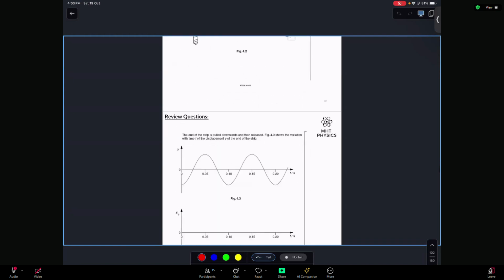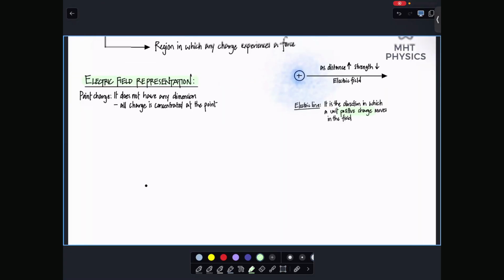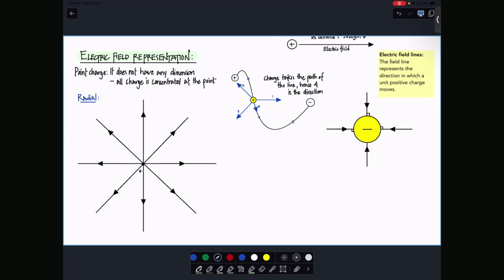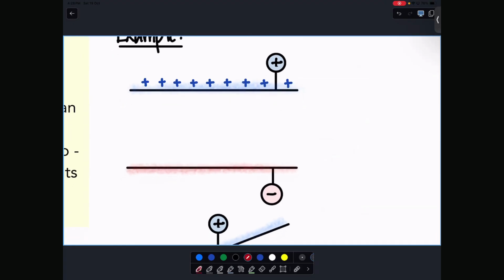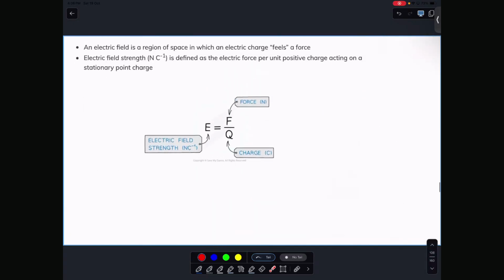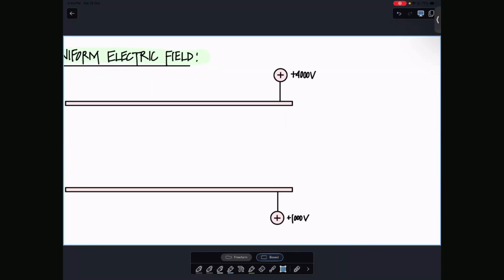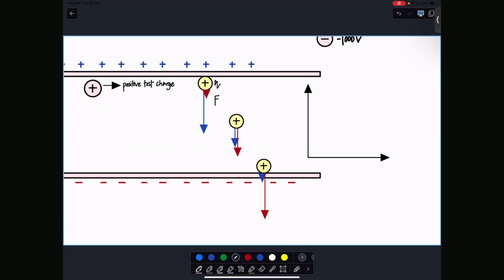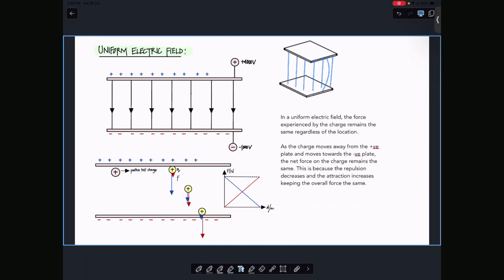Electric field: Part 1